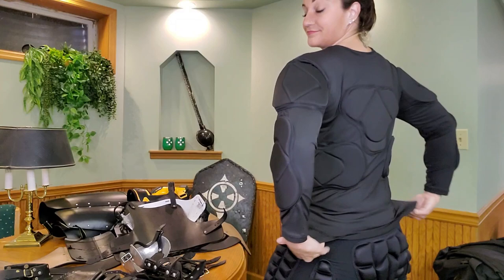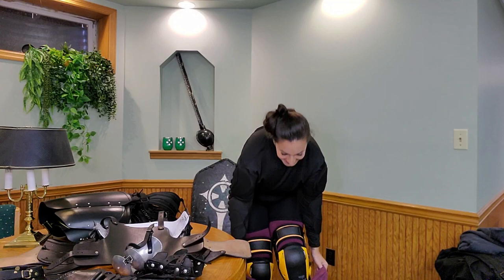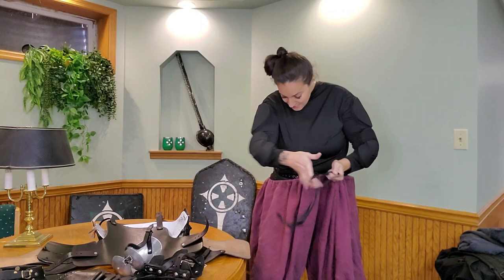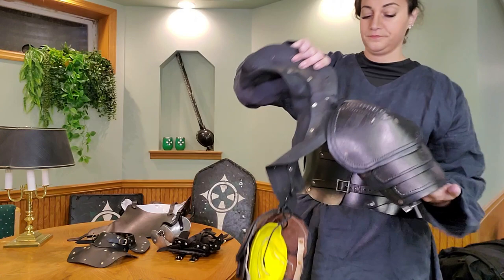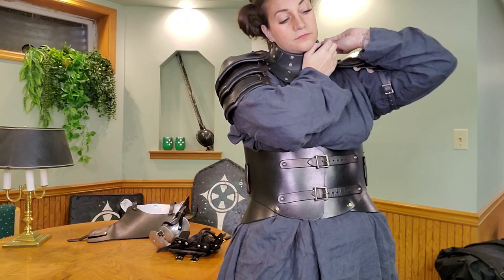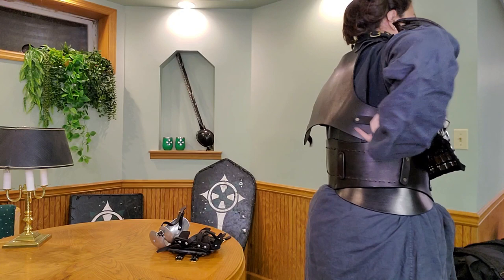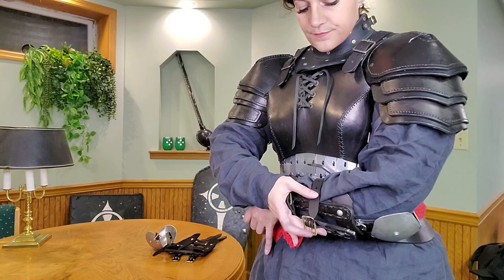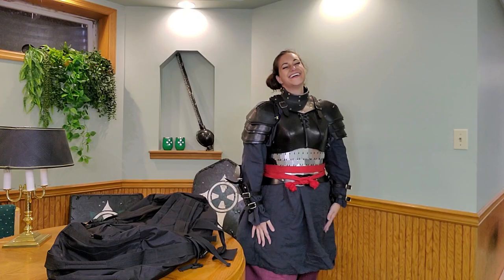SCA 101 - Heavy Fighting Armor Walk-through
SCA heavy fighting with my new armor kit! I decided with my return to heavy fighting that I wanted to redo my armor. Although my older kit was perfectly serviceable, it did make breathing extra difficult and tended to pinch my curves. While the theme is norse inspired, the overall idea was just thrown together by what I've seen other fighters wear and what is comfortable to me. This is an ongoing project and I'll be making changes as I continue to fight in this kit. But so far I'm LOVING it!

Everything said in the video is Tina's OWN opinions, thoughts and feelings on the subject matter. Which should not reflect on her kingdom or knight. Some information may even be incorrect as Tina is still a learning member of the SCA.

Helmet padding
Shoulder padding
Leather Chest Piece
Plastic Chest Piece
Plastic Waist Pieces
Hidden Legs
Arms - made by Culann and yours truly
Steel Toed Sneakers
Jill Cup
Soft padding top
Soft padding shorts
Armor bag/backpack